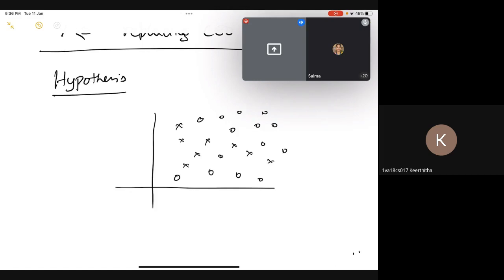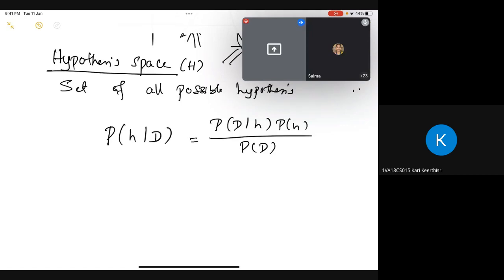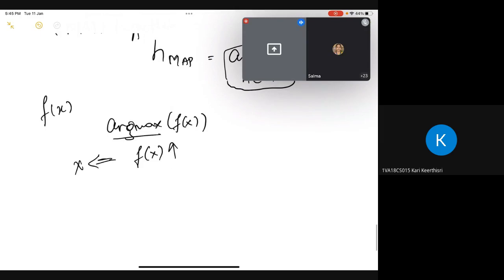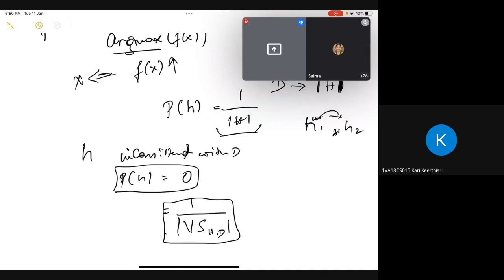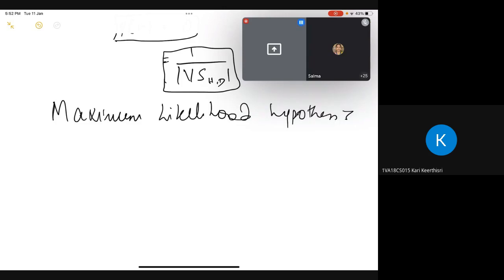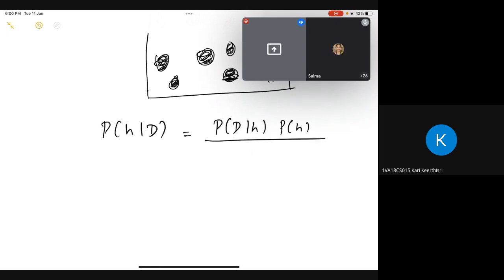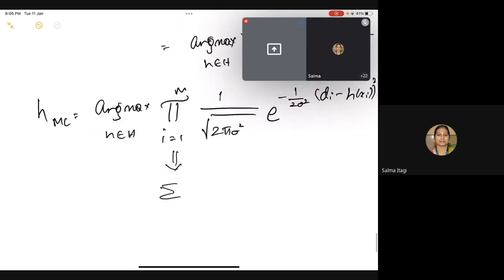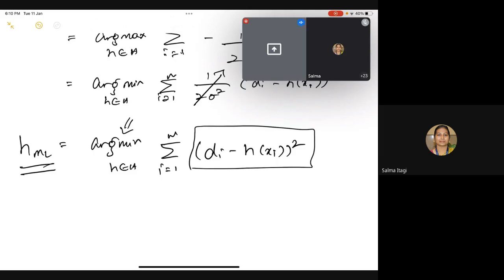MAP and MLE in Bayesian learning